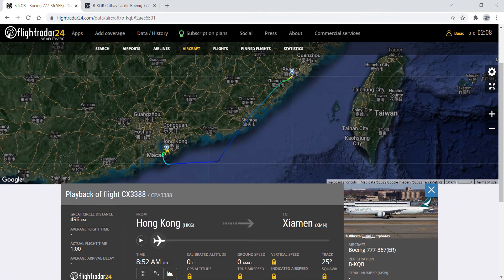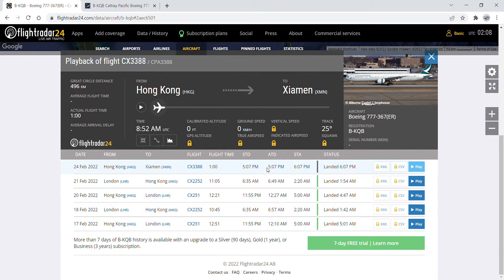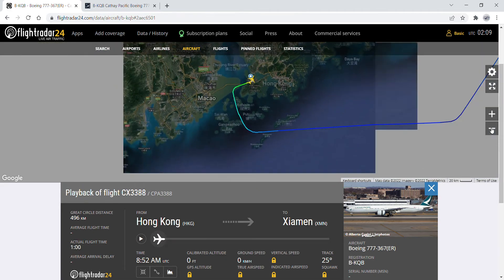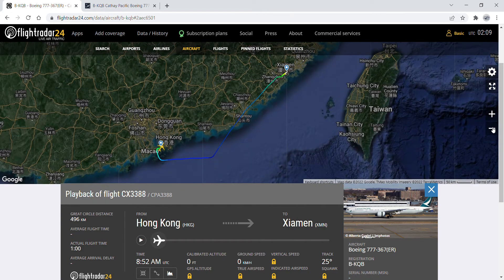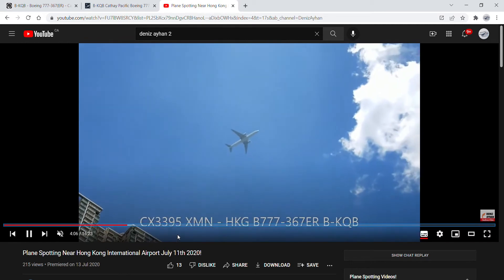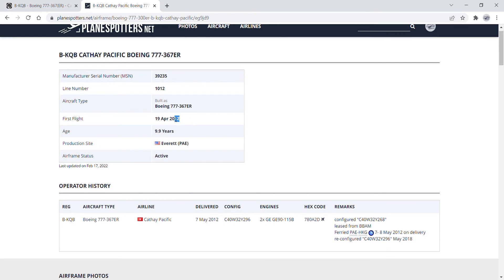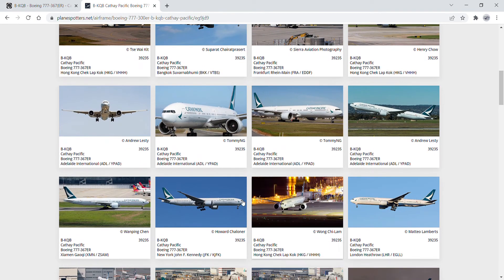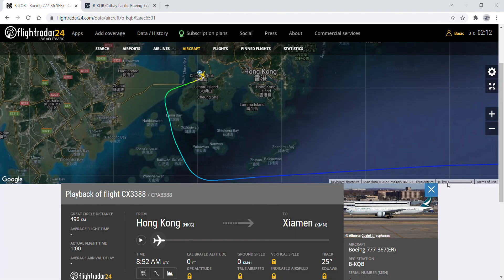CX FLEET UPDATE: B-KQB flew to Xiamen for storage yesterday evening - February 25th 2022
CATHAY PACIFIC UPDATE FEBRUARY 25TH 2022: A Boeing 777-300ER, registration B-KQB, flew to Xiamen for storage yesterday evening. The operated flight CX3388 and departed Hong Kong at 5:07pm local time (9:07am UTC) and arrived at 6:07pm (10:07am UTC) having a total flight time 1 hour. The aircraft was one of the four 777s in a 77C configuration, as I filmed her in Hong Kong back on July 11th 2020 returning from conversion in Xiamen. The Boeing 777 may possibly be converted back into a passenger aircraft.

Aircraft details:
Registration: B-KQB
Serial Number: 39235
Line Number: 1012
Date Delivered: May 8th 2012
First Flight Date: April 19th 2012

External links:
Our Cathay Pacific Fleet Spreadsheet: